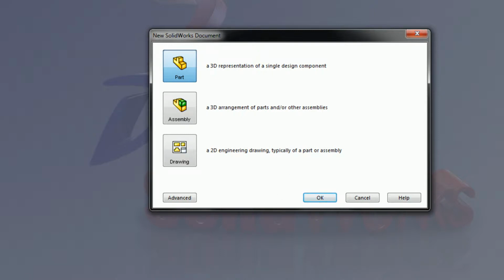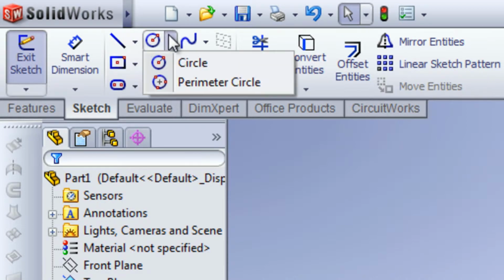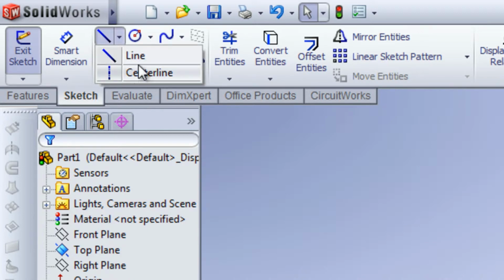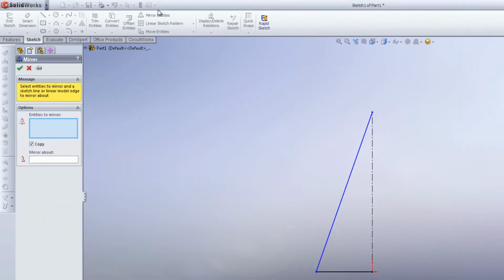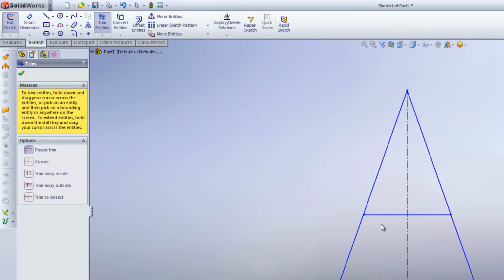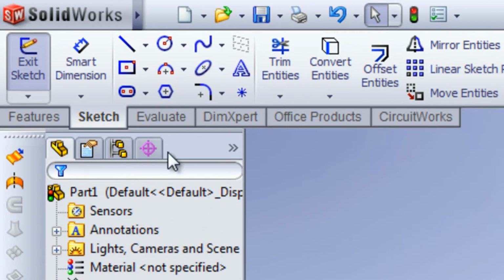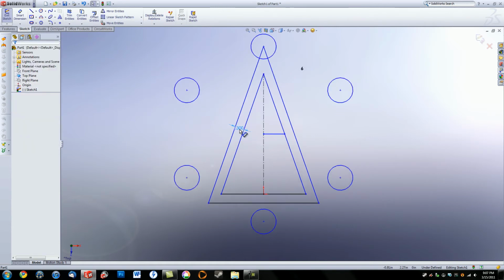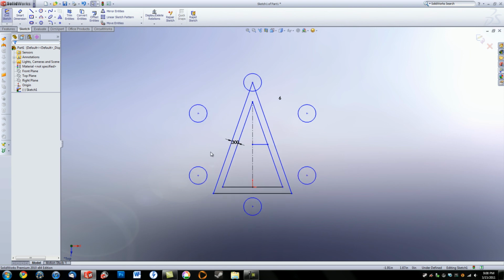SolidWorks Tutorial - Sketching #2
This is the 2nd addition to me segment on 3D modeling with SolidWorks.
This video will show you the very basics of sketching and how to utilize simple tools to make sketching faster and more productive.